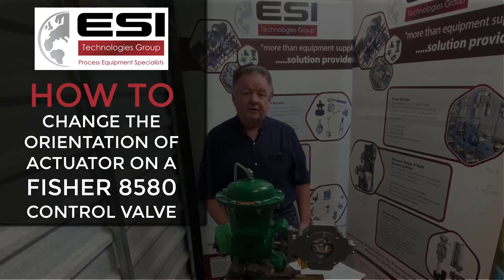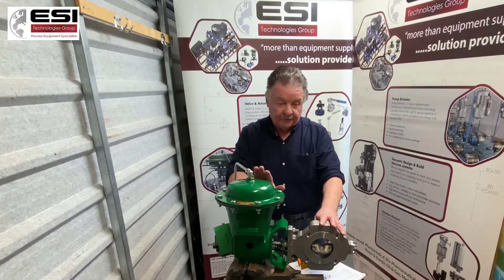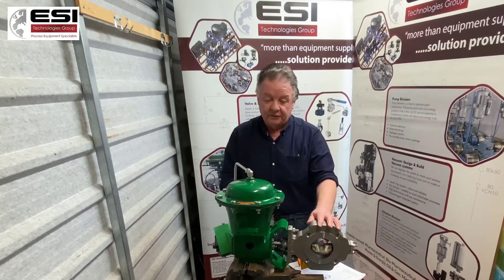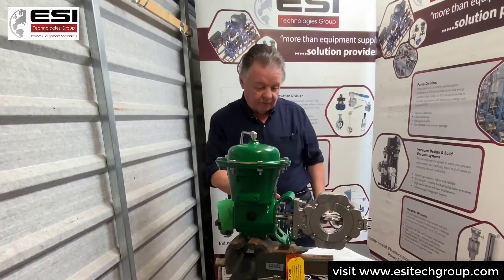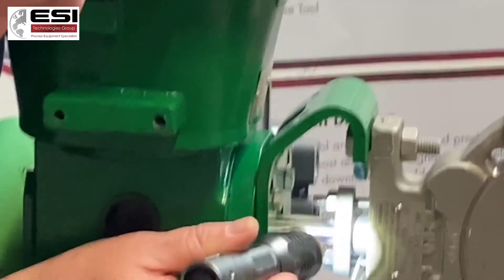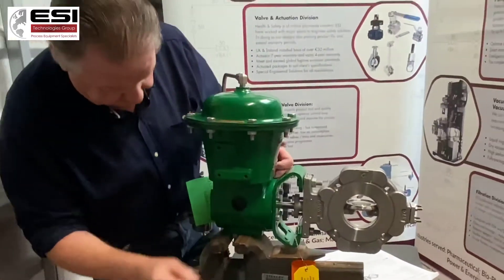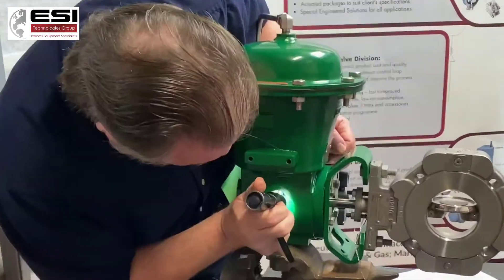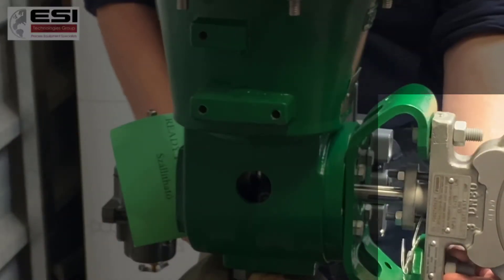How to change the orientation of the actuator on a Fisher 8580 Control Valve